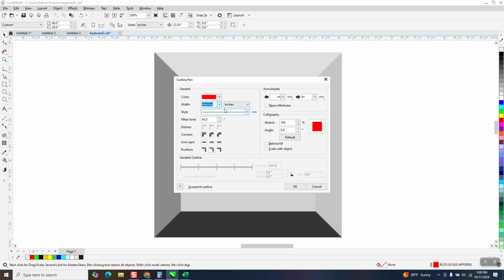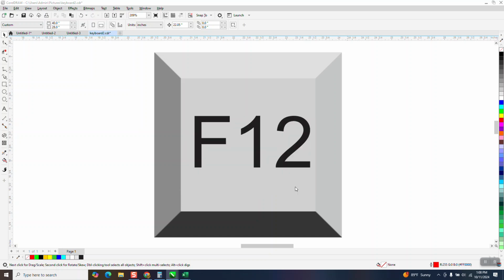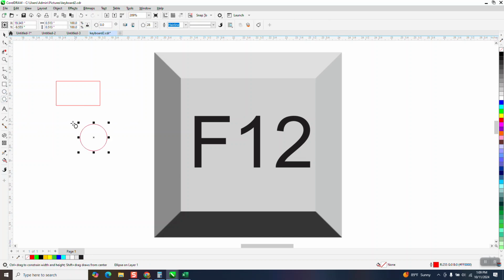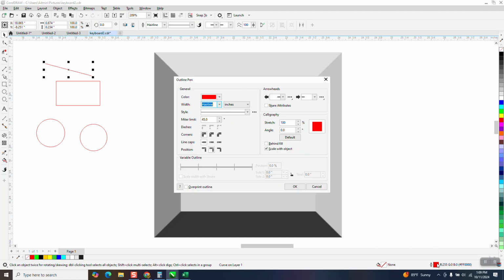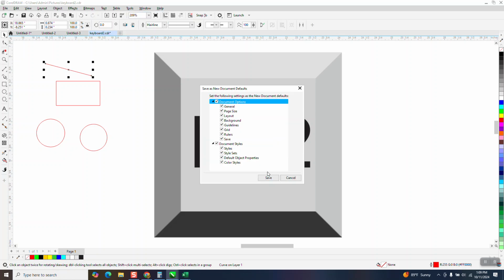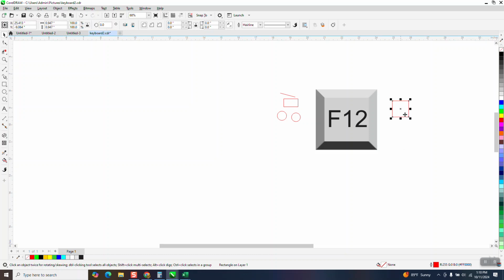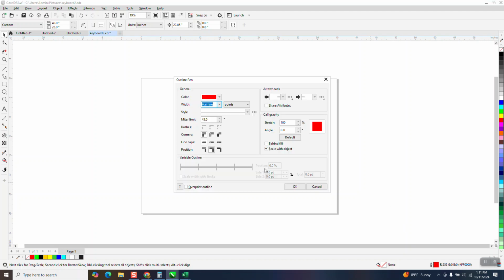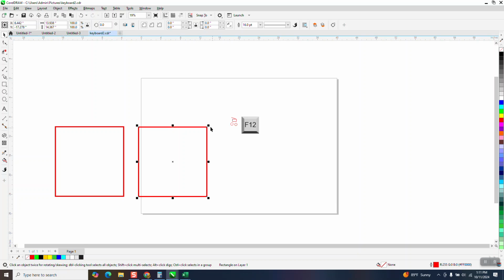Corel Draw Tips & Tricks Line Thickness for a Graphic